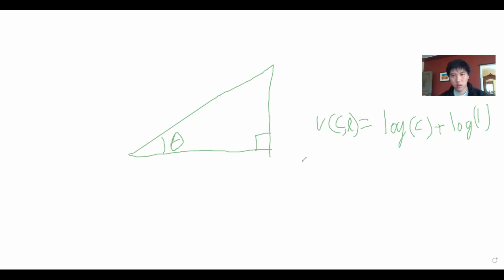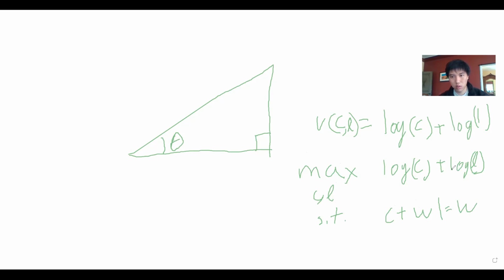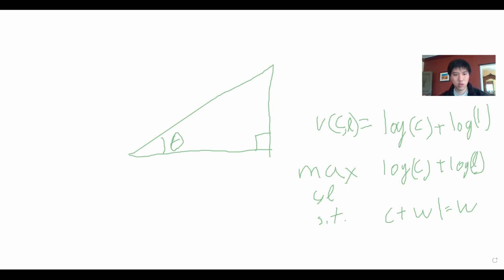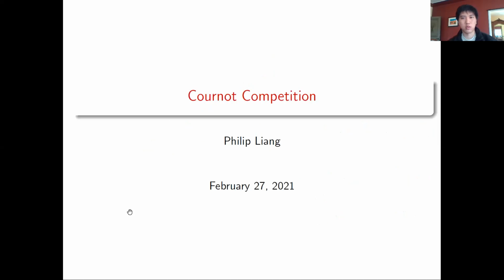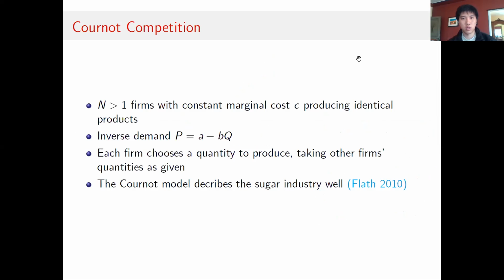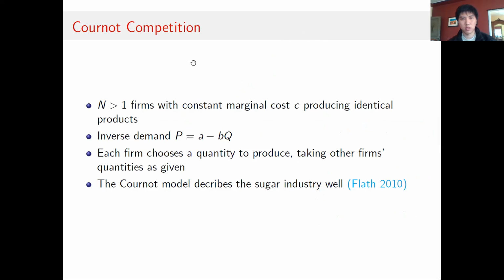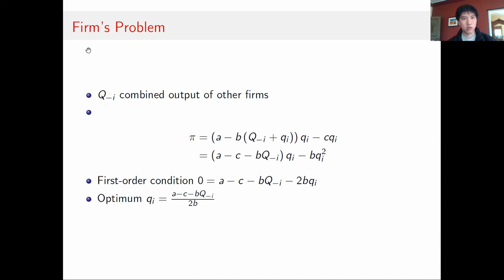Zoom Features and Cournot Competition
I teach a short lecture on Zoom features and Cournot Competition.